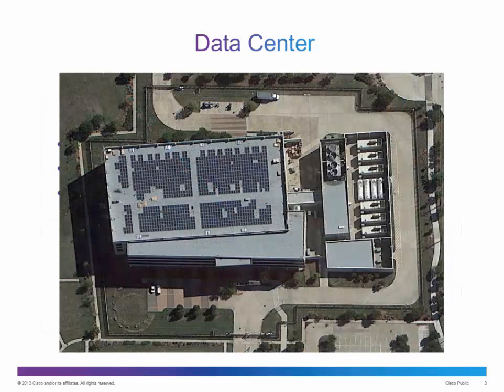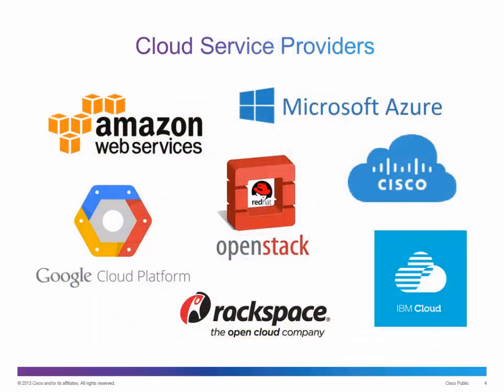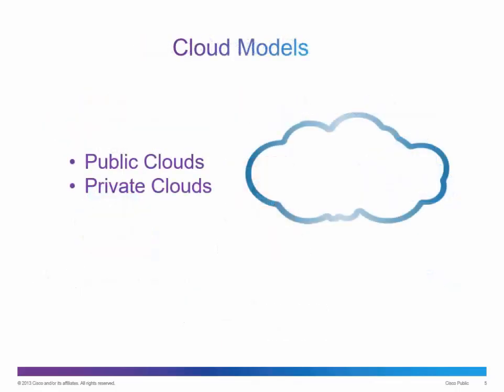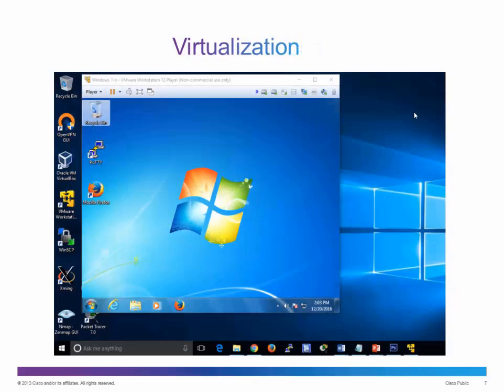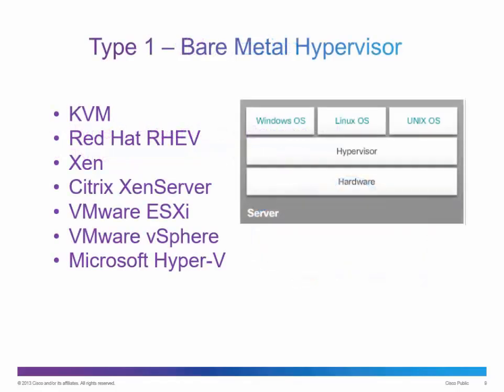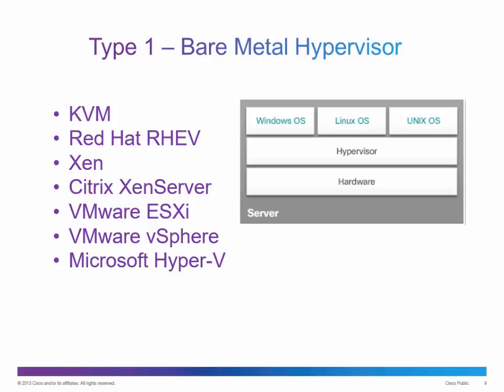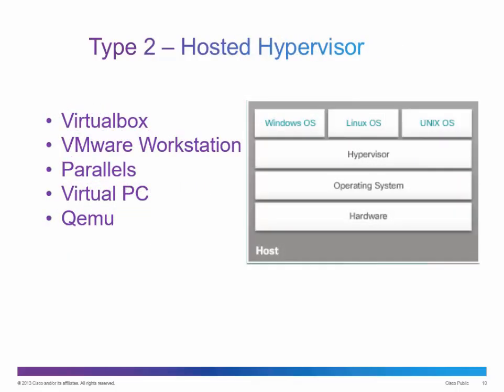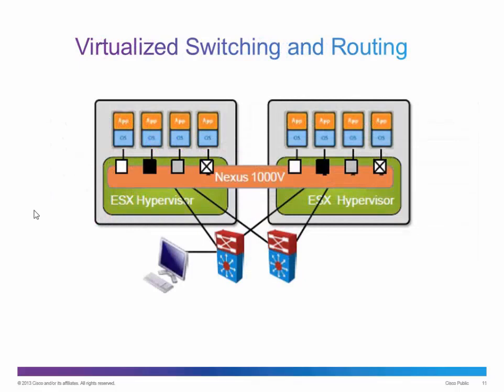2.Cloud and Virtualization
Cloud and Cloud Services
In general, when talking about the cloud, we are talking about data centers, cloud computing, and virtualization. Data centers are usually large facilities which provide massive amounts of power, cooling, and bandwidth. Only very large companies can afford their own data centers. Most smaller organizations lease the services from a cloud provider.

There are four primary cloud models, as shown in the figure.
-Public clouds - Cloud-based applications and services offered in a public cloud are made available to the general population.
-Private clouds - Cloud-based applications and services offered in a private cloud are intended for a specific organization or entity, such as the government.
-Hybrid clouds - A hybrid cloud is made up of two or more clouds, where each part remains a separate object, but both are connected using a single architecture.
-Community clouds - A community cloud is created for exclusive use by a specific community. The differences between public clouds and community clouds are the functional needs that have been customized for the community.

Virtualization is the foundation of cloud computing. Without it, cloud computing, as it is most-widely implemented, would not be possible. Virtualization means creating a virtual rather than physical version of something, such as a computer. An example would be running a "Linux computer" on your Windows PC.

Virtualization
One major advantage of virtualization is overall reduced cost:
-Less equipment is required - Virtualization enables server consolidation, which requires fewer physical devices and lowers maintenance costs.
-Less energy is consumed - Consolidating servers lowers the monthly power and cooling costs.
-Less space is required - Server consolidation reduces the amount of required floor space.

These are additional benefits of virtualization:
-Easier prototyping - Self-contained labs, operating on isolated networks, can be rapidly created for testing and prototyping network deployments.
-Faster server provisioning - Creating a virtual server is far faster than provisioning a physical server.
-Increased server uptime - Most server virtualization platforms now offer advanced redundant fault tolerance features.
-Improved disaster recovery - Most enterprise server virtualization platforms have software that can help test and automate failover before a disaster happens.
-Legacy support - Virtualization can extend the life of OSs and applications providing more time for organizations to migrate to newer solutions.

The hypervisor is a program, firmware, or hardware that adds an abstraction layer on top of the physical hardware. The abstraction layer is used to create virtual machines which have access to all the hardware of the physical machine such as CPUs, memory, disk controllers, and NICs. Each of these virtual machines runs a complete and separate operating system.

Type 1 hypervisors are also called the “bare metal” approach because the hypervisor is installed directly on the hardware. Type 1 hypervisors are usually used on enterprise servers and data center networking devices.

A Type 2 hypervisor is software that creates and runs VM instances. The computer, on which a hypervisor is supporting one or more VMs, is a host machine. Type 2 hypervisors are also called hosted hypervisors. This is because the hypervisor is installed on top of the existing OS, such as macOS, Windows, or Linux. Then, one or more additional OS instances are installed on top of the hypervisor. A big advantage of Type 2 hypervisors is that management console software is not required.